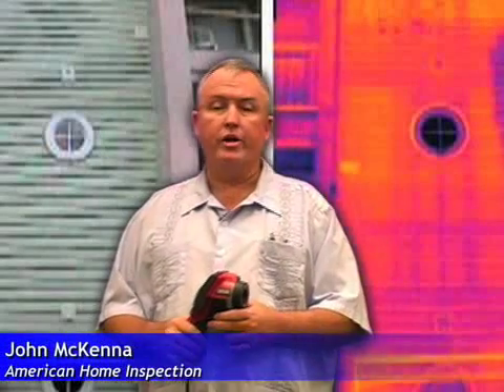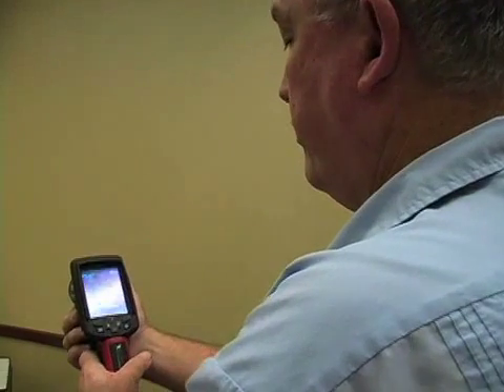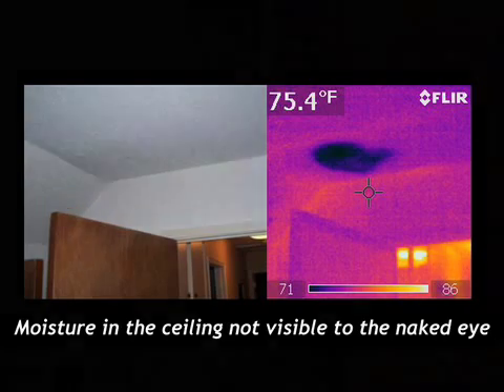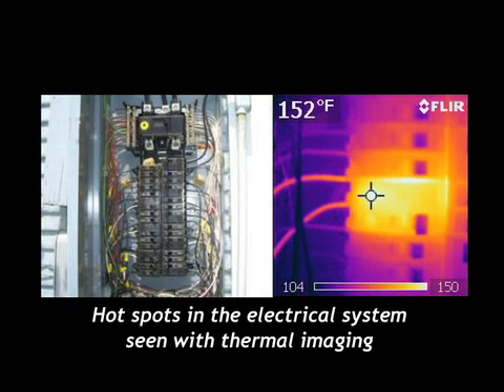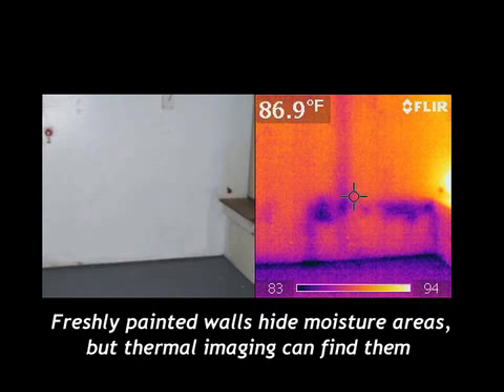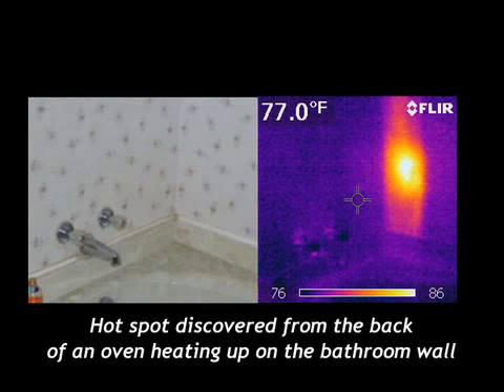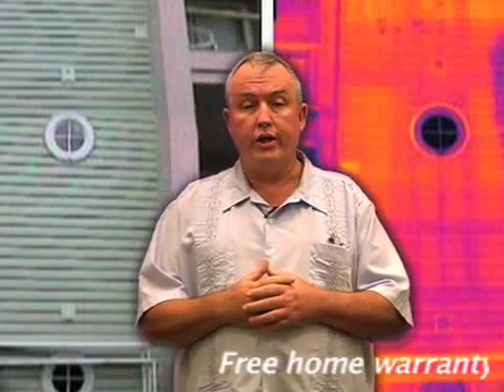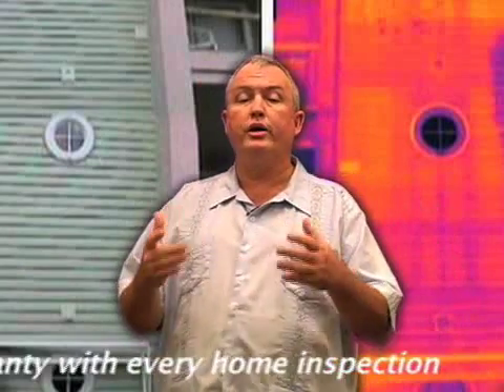Infrared Thermal Imaging Home Inspection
- Infrared Thermal Imaging reveals hidden defects, that cannot be seen with the naked eye, during a home inspection.